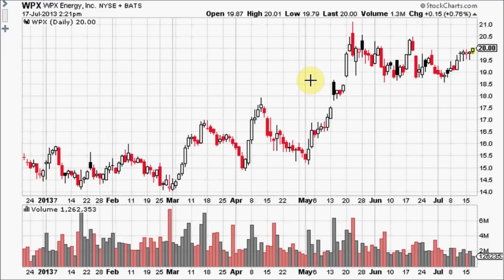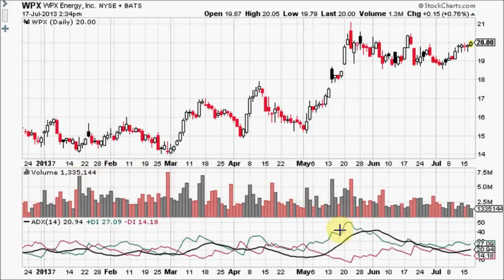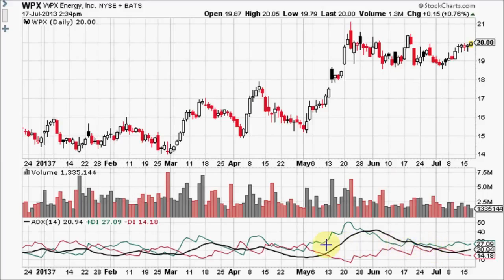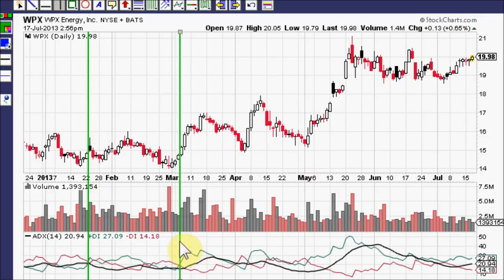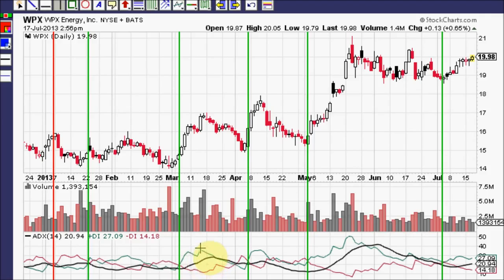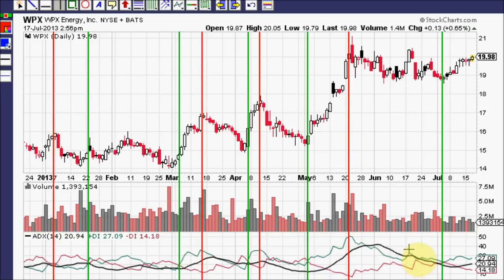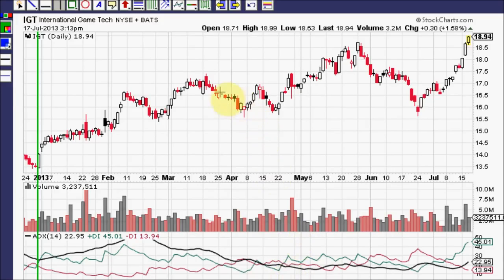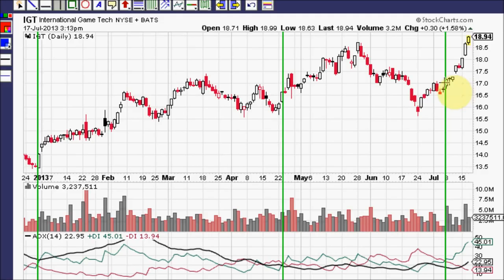أستراتيجية مستر ( كيم ) الياباني فى المتاجره